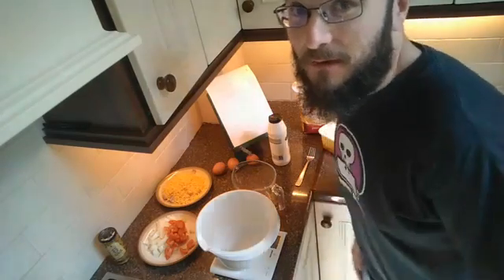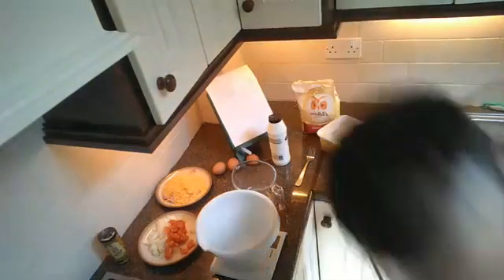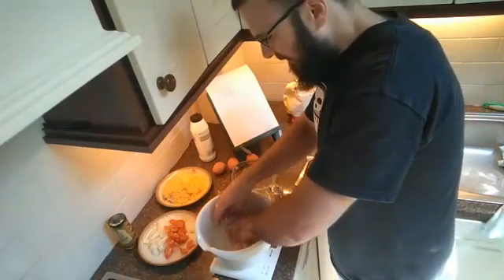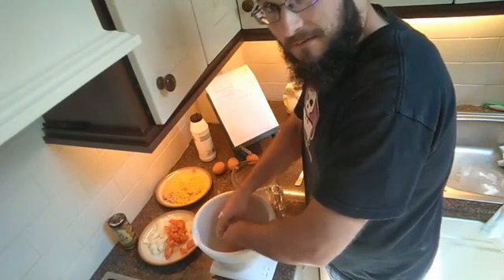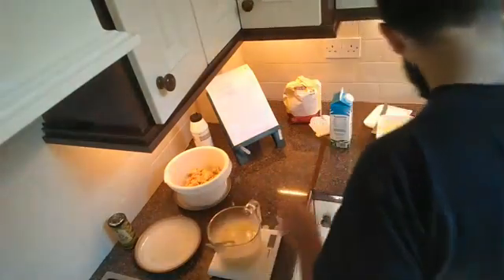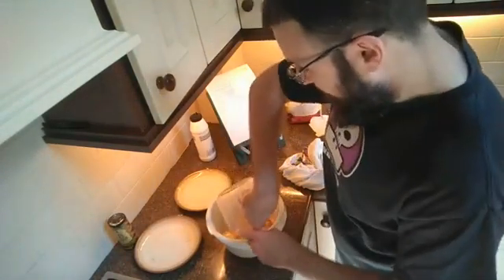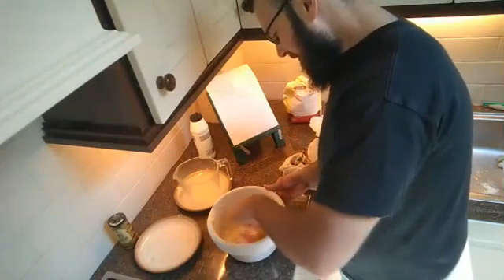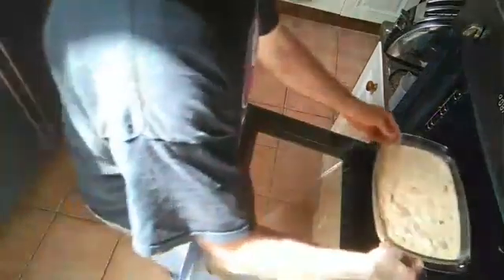2019 07 19 Time to make a crustless quiche